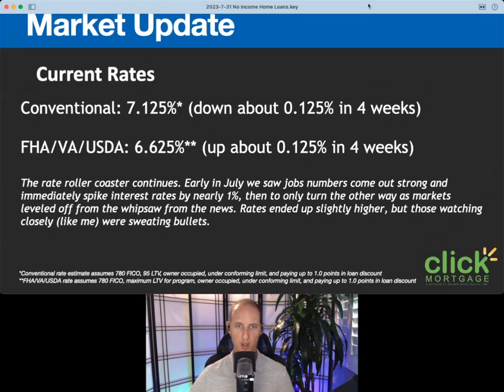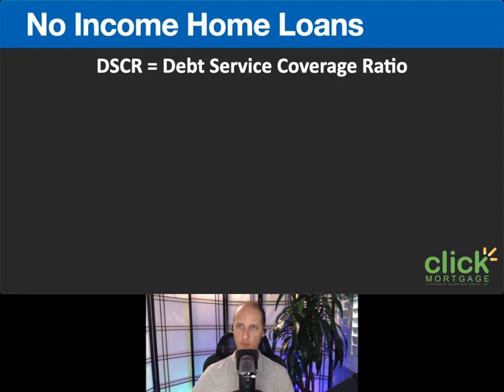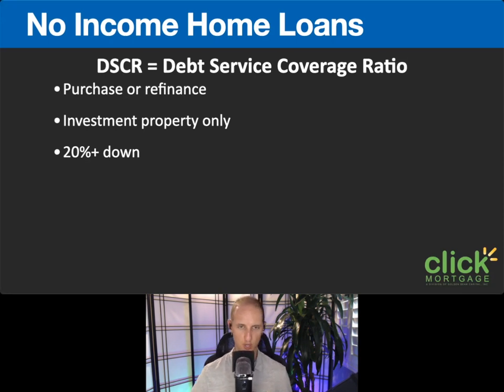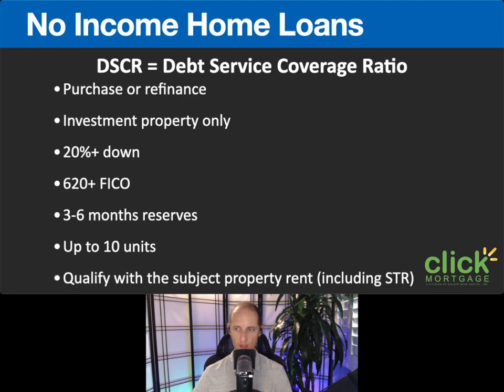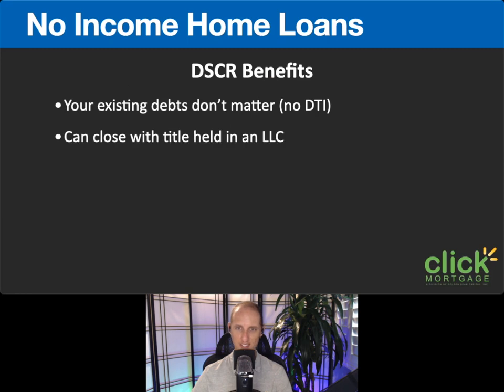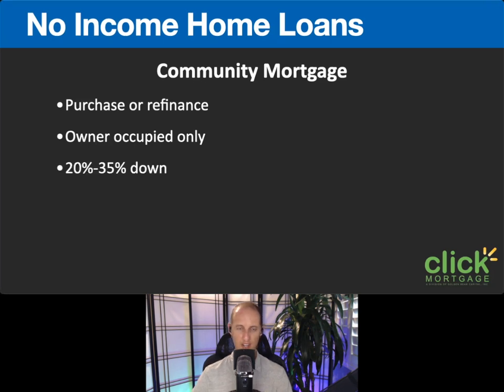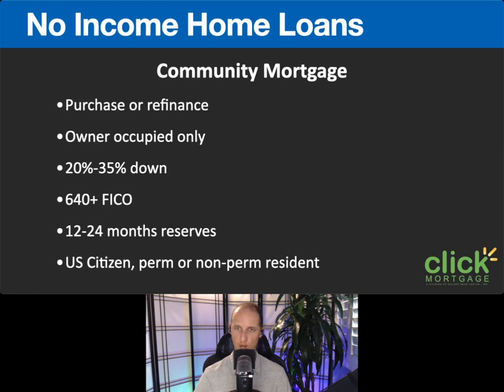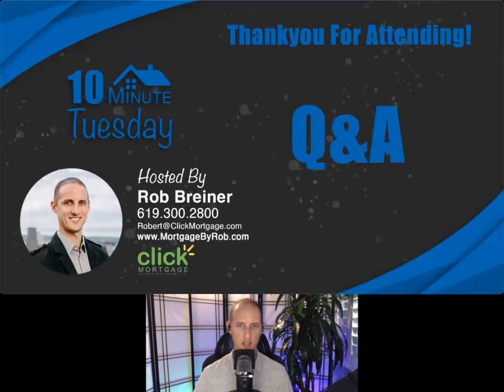No Income Home Loans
Today we discuss 2 different home loan options that don't require any personal proof of income or employment. The DSCR home loan for investors, and the Community Mortgage for occupant owners (primary or vacation home).

to learn more and apply for a home loan.
to join our email list and get notified of future videos.

Chapters
0:00 Intro
0:30 Rate Update
1:30 No Income Home Loans